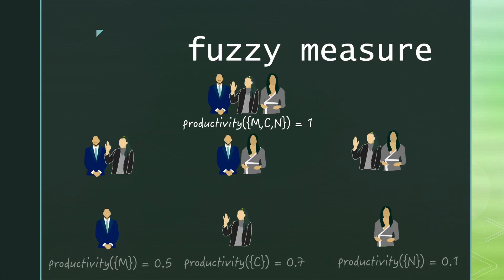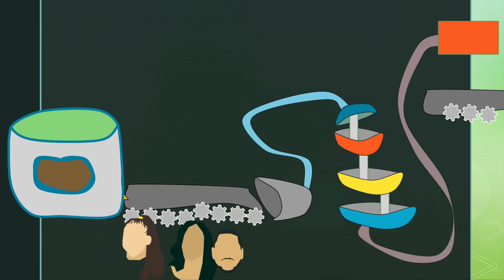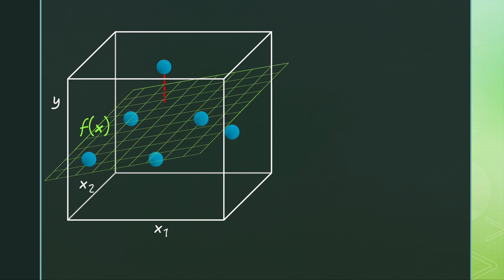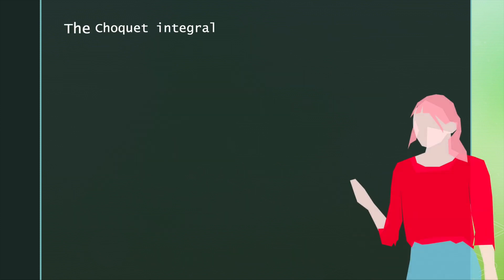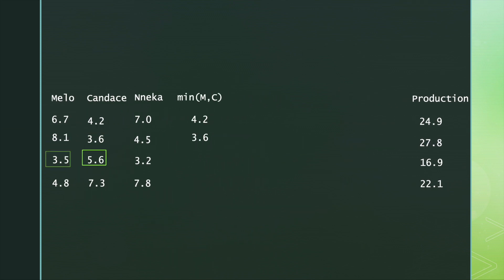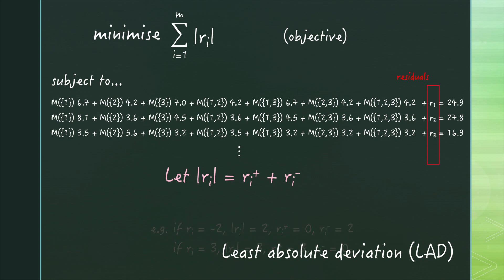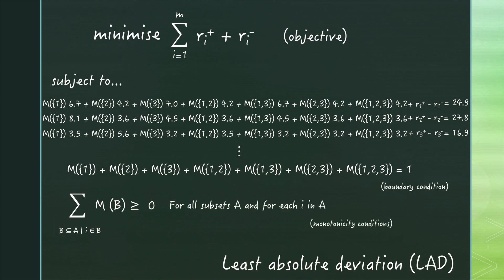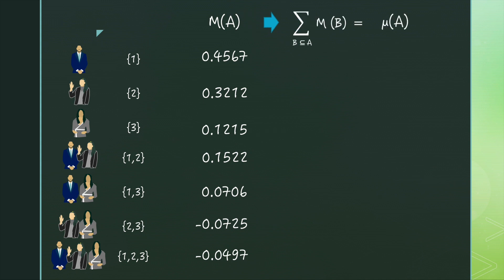Learning the weights of a Choquet integral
This video gives an overview of a linear programming based approach to finding the values of a fuzzy measure, which in turn can be used to aggregate data using the Choquet integral.  For further detail, you might be interested in the journal paper: G. Beliakov (2009) Construction of aggregation functions from data using linear programming, Fuzzy Sets and Systems 160(1):65 - 75 (doi: 10.1016/j.fss.2008.07.004).

This video is based on my research in this area, all examples are original, although inspired by the works and presentations of Radko Mesiar, the publications of Michel Grabisch (in particular, Set Functions, Games and Capacities and of course my mentorship from Gleb Beliakov and collaboration with Marek Gagolewski.

Images, animation, music and editing by Simon James